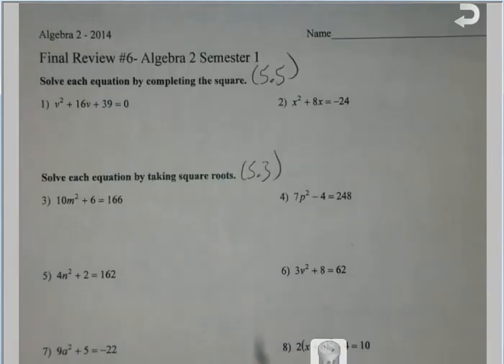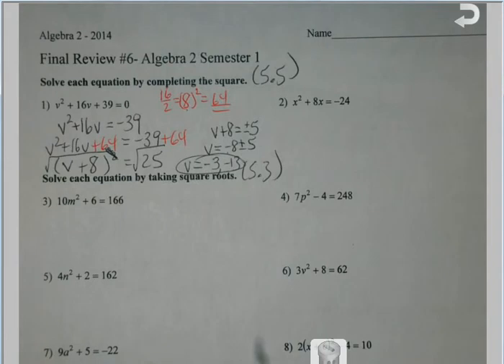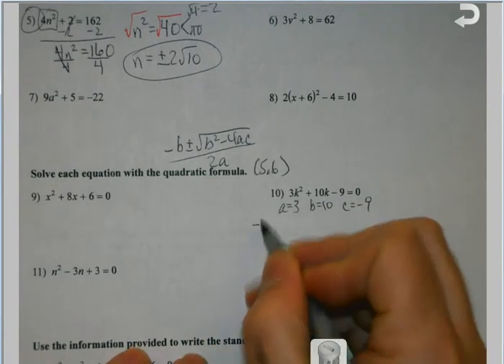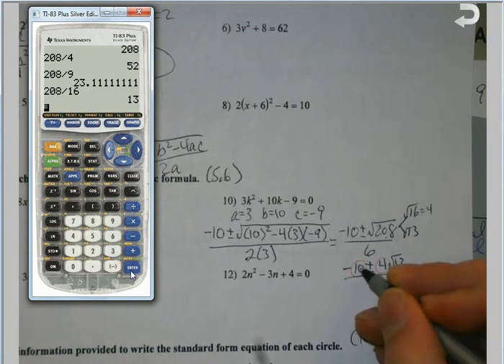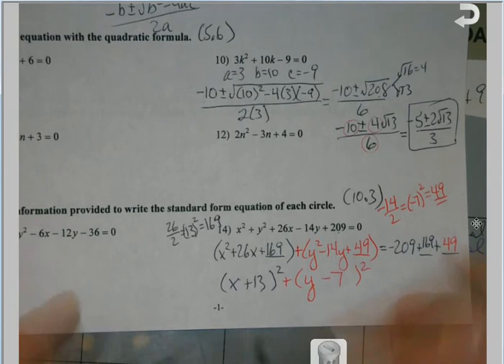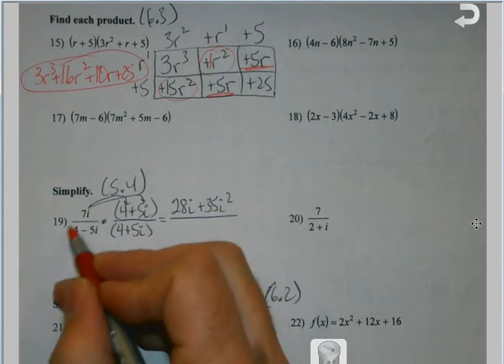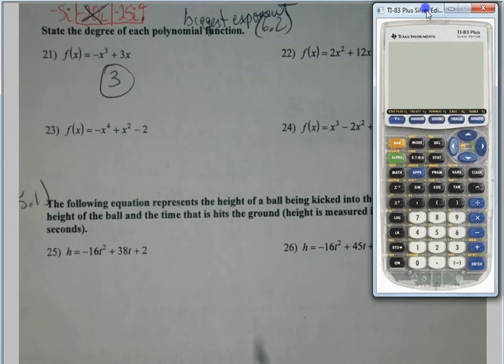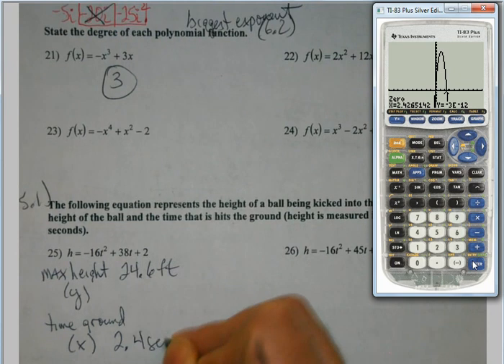Alg 2 Sem 1 Help for Review #6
We discuss topics to get ready for the semester 1 exam!